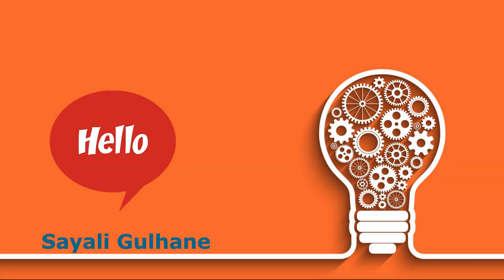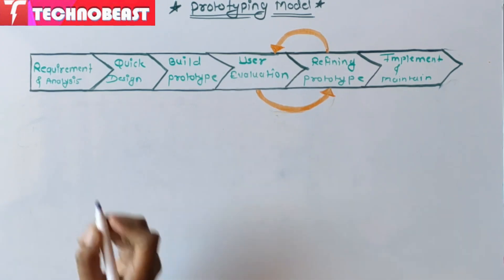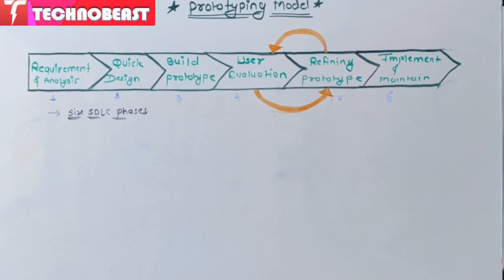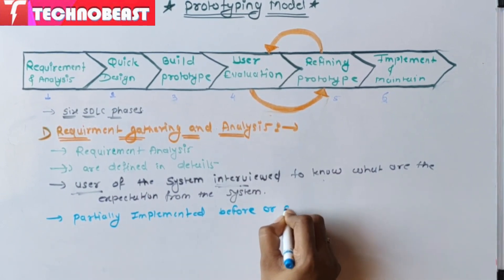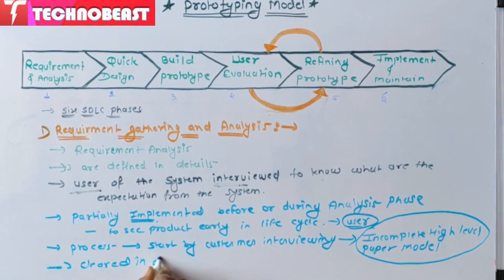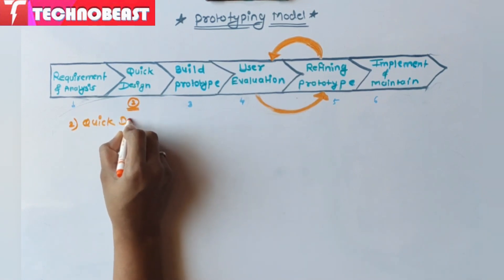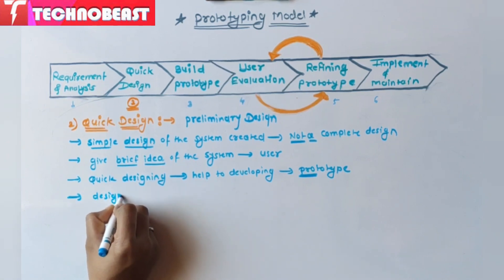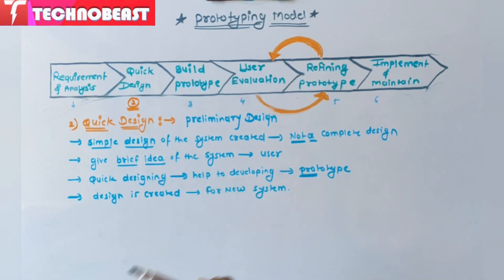Prototype Model in software engineering Part1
The prototyping model is a systems development method in which a prototype is built, tested and then reworked as necessary until an acceptable outcome is achieved from which the complete system or product can be developed.